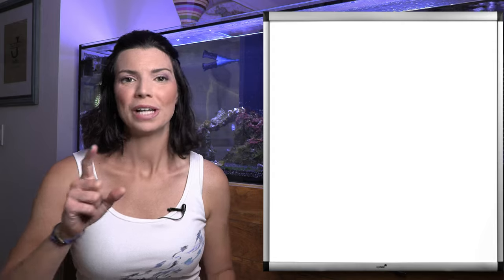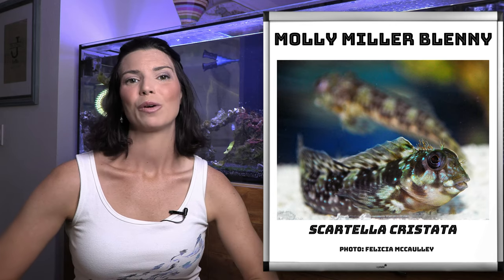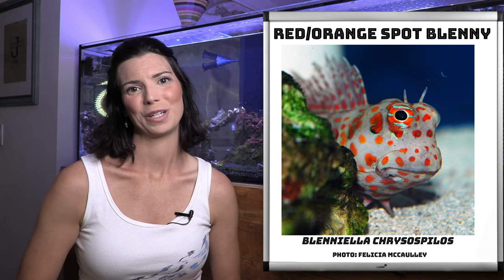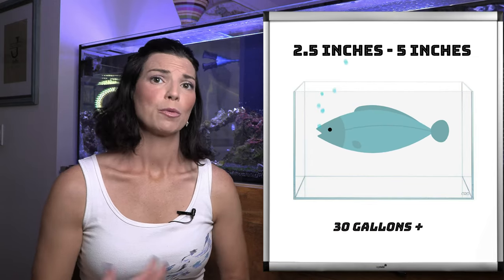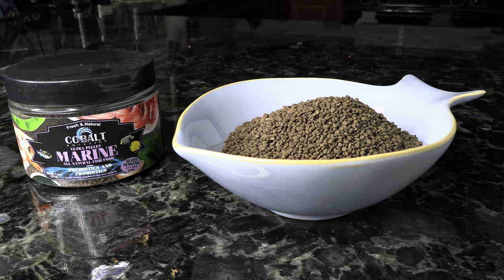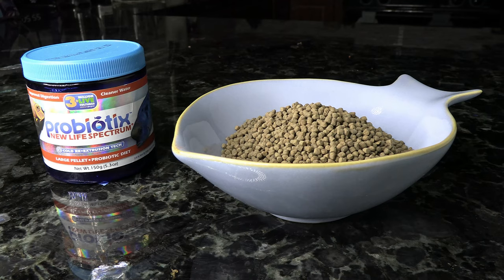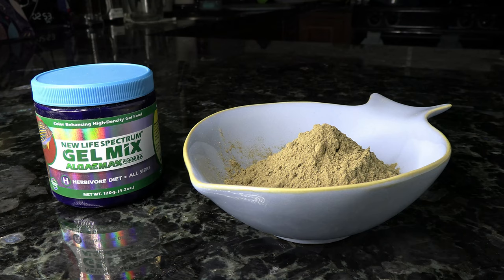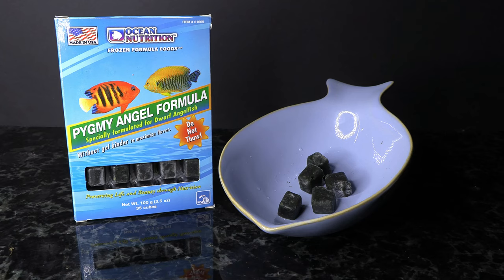Species Spotlight: BLENNIES | With Hilary, Marine Biologist of WaterLoggedLife.com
Today, Hilary (our personal Marine Biologist of WaterLoggedLife.com) is going to teach us all about the different varieties of Blenny Fish:  From tank size to nutrition, to how to enrich their lives.

Jump to her BLENNY varieties and pointers HERE:
00:26 - Some of these are FANGED Blennies
01:00 - Types of Blenny Fish
04:08 - Tank Size
04:41 - Diet and Nutrition
05:48 - Dry Foods
07:55 - DIY and Gel Foods
08:50 - Frozen Foods
10:27 - Nori
10:55 - Jumping Blennies!
11:55 - Malnutrition
13:21 - Blenny Life Enrichment